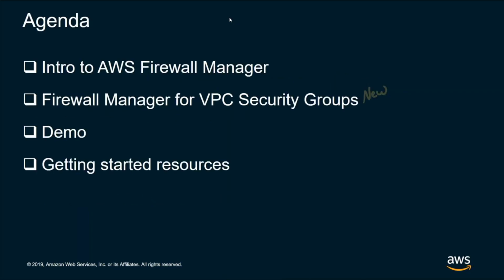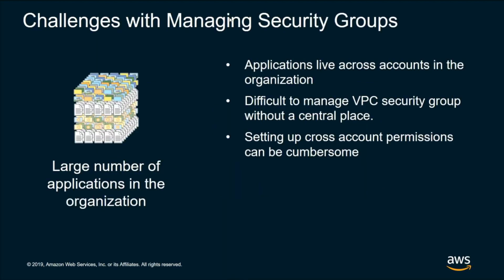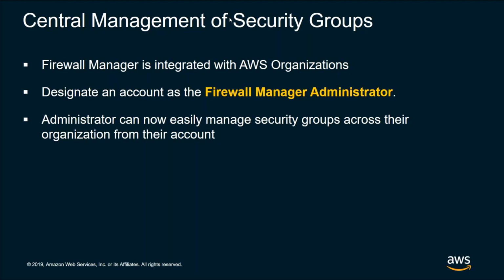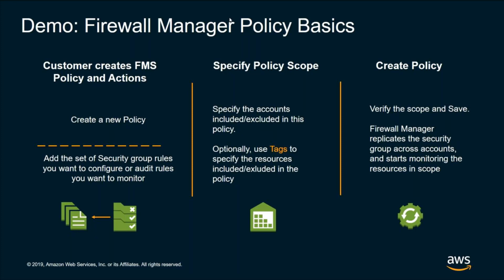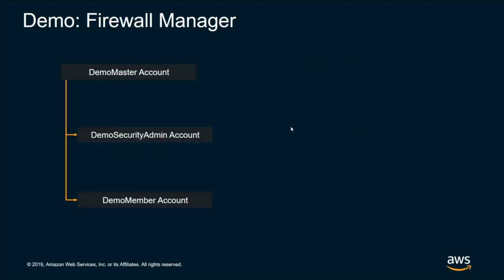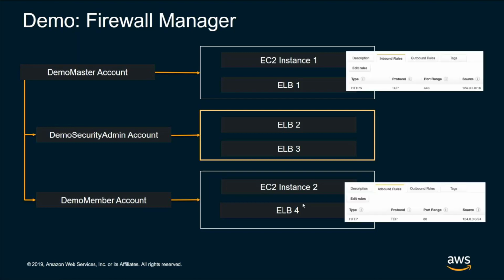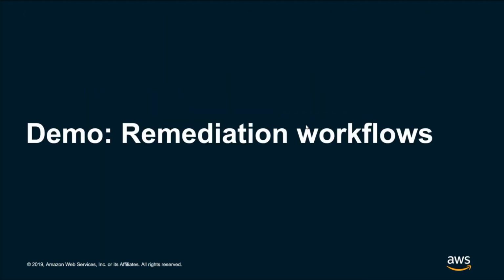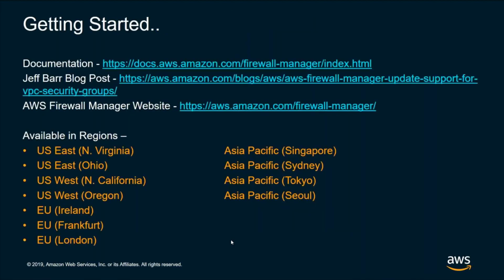Using AWS Firewall Manager to Manage VPC Security Groups - AWS Online Tech Talks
In this tech talk, learn how AWS Firewall Manager can centrally configure and manage VPC Security Group rules across your accounts and applications. As customers grow on AWS, security administrators use security group rules to enforce a strong security posture on applications that span across accounts and VPCs. As the number of security groups increases, so does the complexity of managing security groups. We will talk about using AWS Firewall Manager to centrally manage and enforce VPC Security Groups across accounts, audit existing or future Security Groups for any misconfigurations, and detect any unused or redundant Security Groups within your organization. In addition, we will also cover different remediation workflows to take action on detected compliance issues.

Learning Objectives:
 - Learn how to centrally configure security groups across the organization from day one

 - Learn about the different categories of policy rules you can create to configure and audit security group rules across accounts